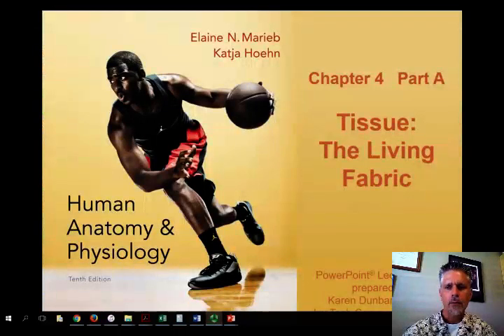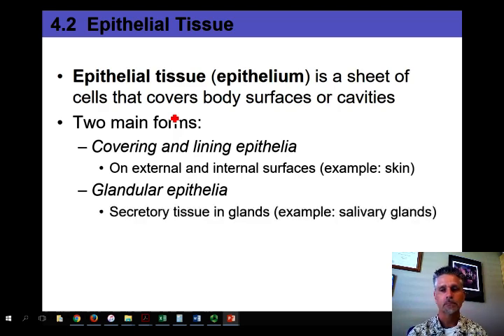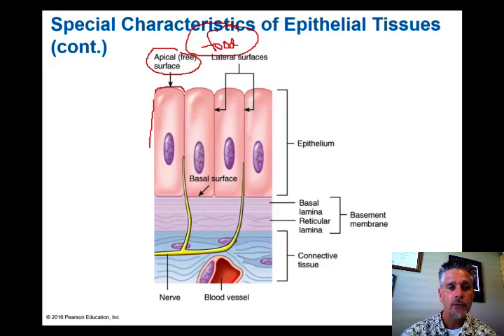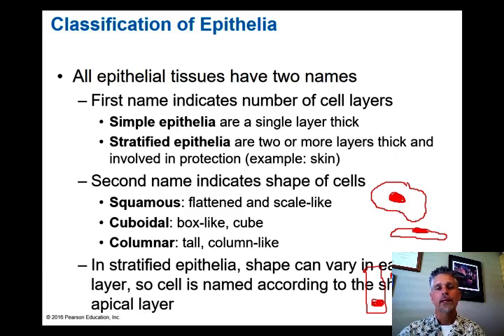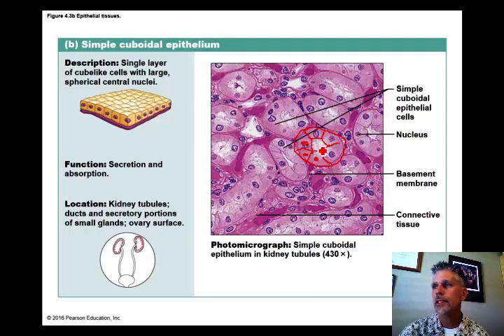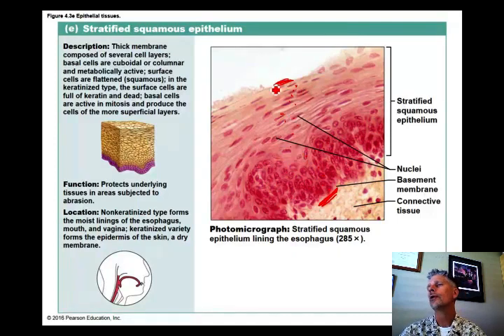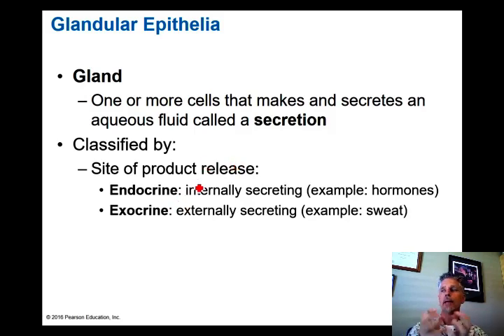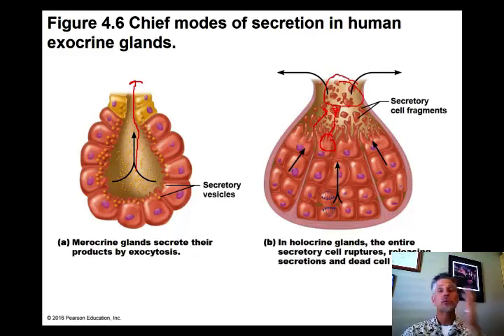Chap 4 Tissues - part I